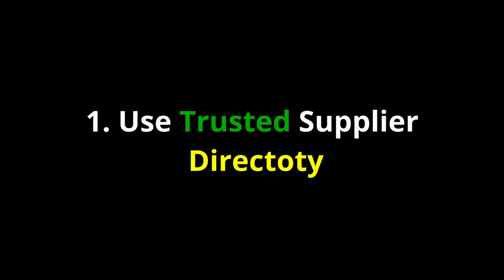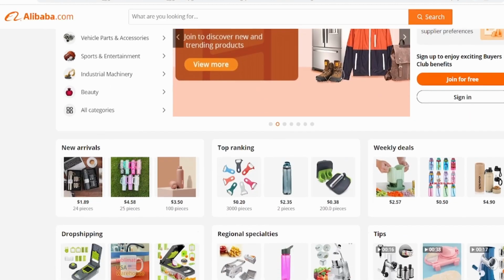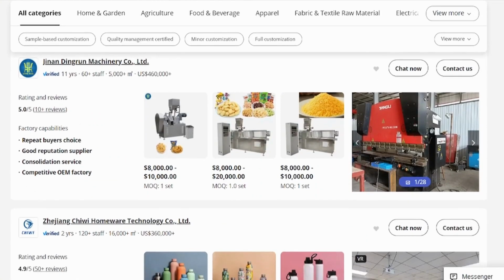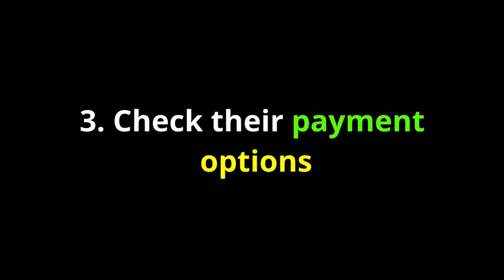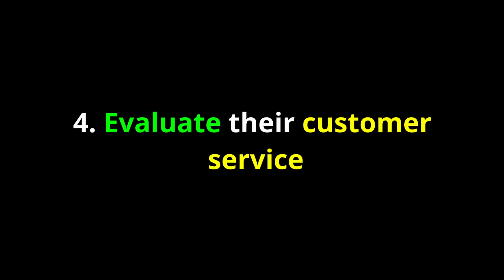How To Find Reliable Dropshipping Suppliers